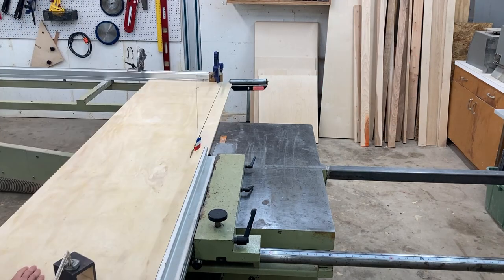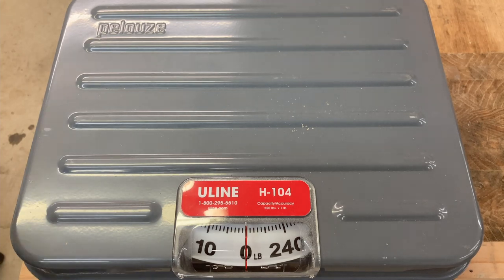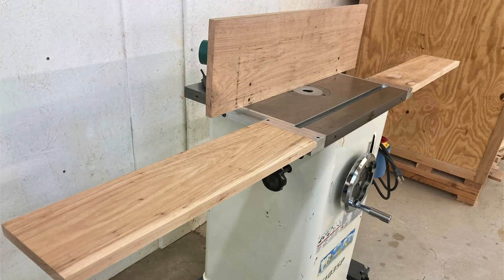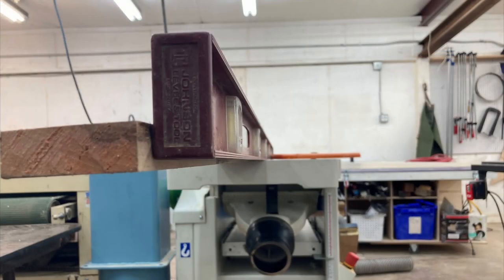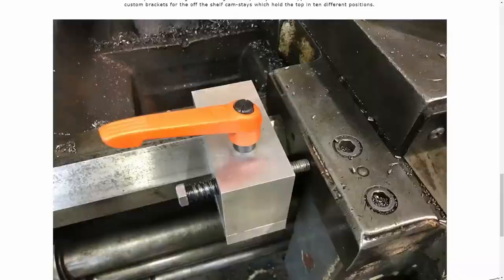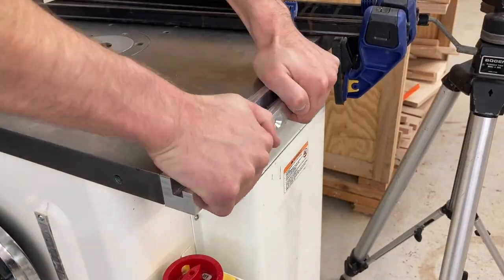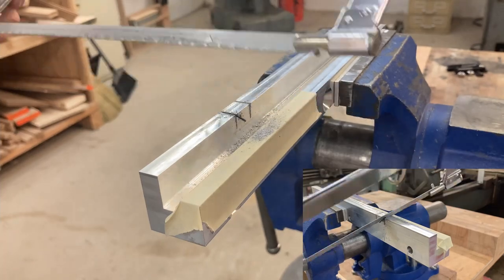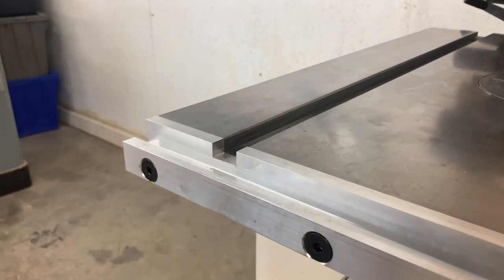(Kickstarter Ended) Extension tables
The kickstarter for these extension tables has ended.

We did not make our funding goal, so prices have been raised. We have to buy them in limited quantity.

Antocce LLC is a family business owned by Cross Tocci and operated by him and his father Justin Tocci.